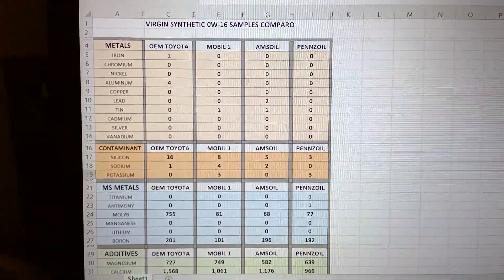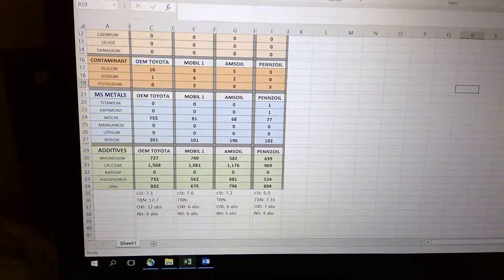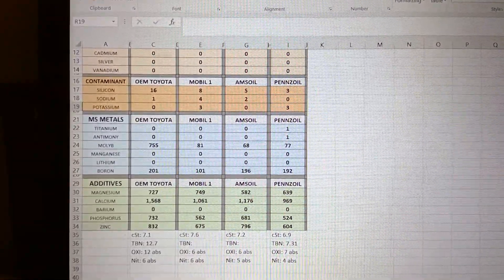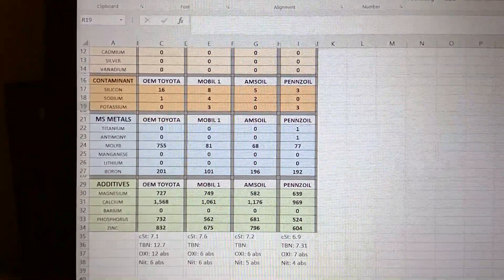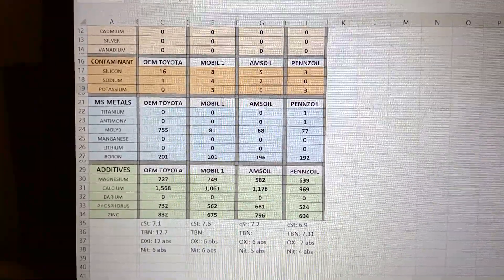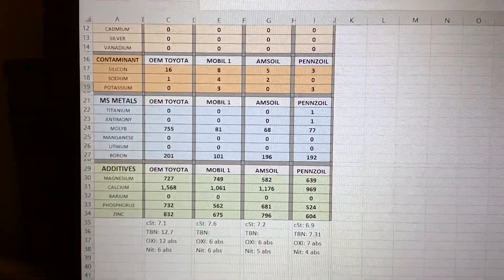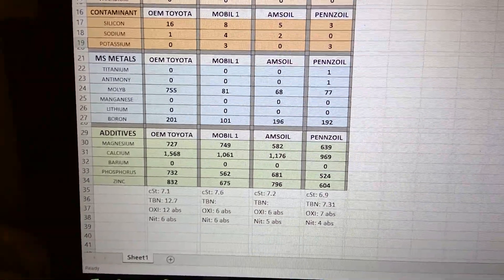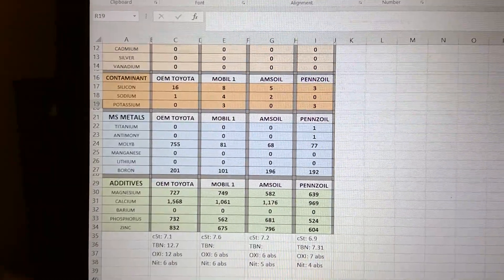Mobil 1 vs Pennzoil vs AMSOIL vs Toyota 0W-16 Oil Analysis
Oil analysis comparo from 4 different 0W-16 Synthetic oils.
Again, thank you Chris for sharing the info. I'm wondering if the Honda 0W-16 Would be the same vs the Toyota OEM?